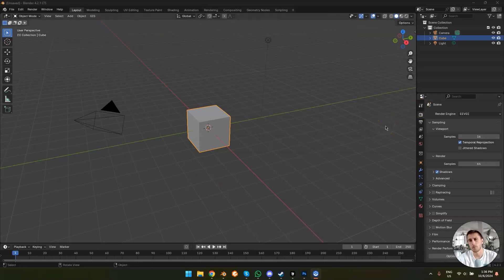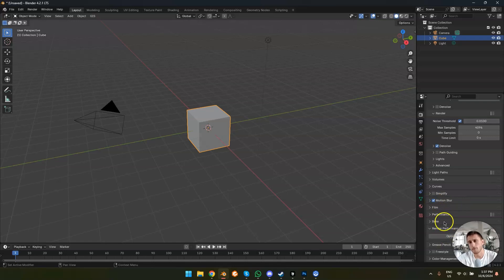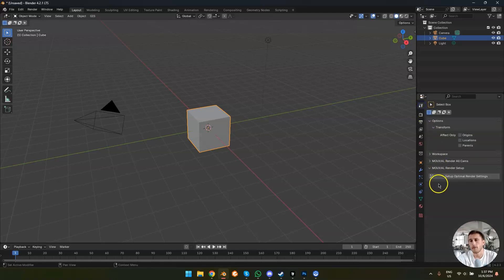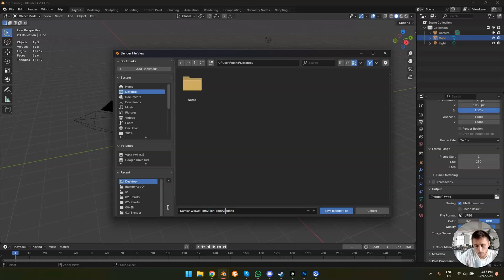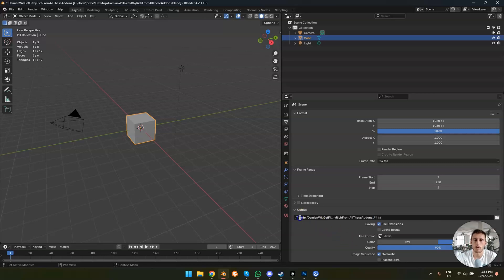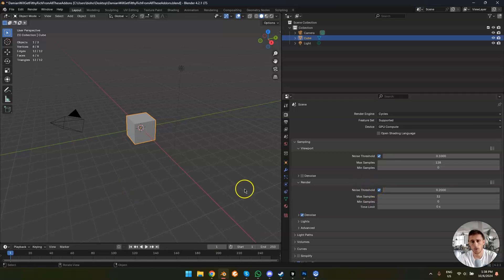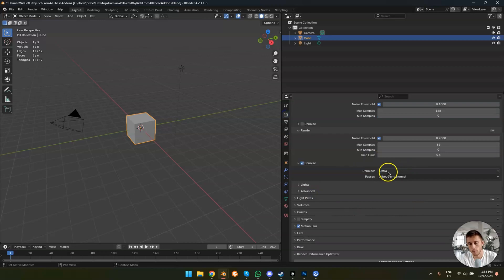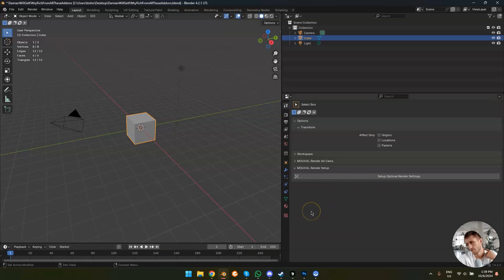1-Click Optimal Blender Render Settings | FOR FREE